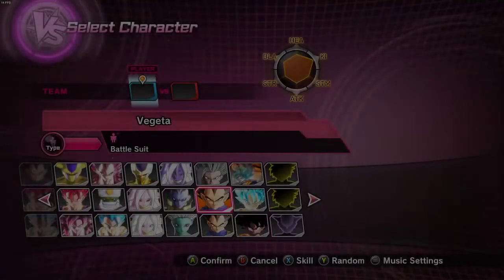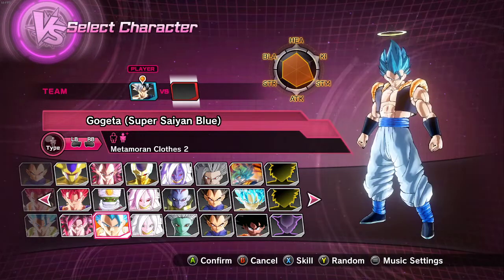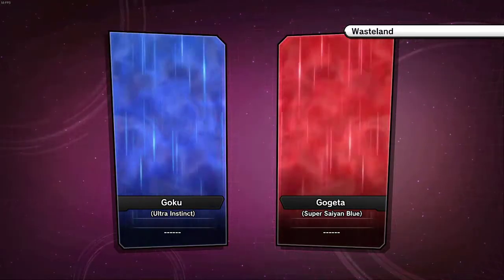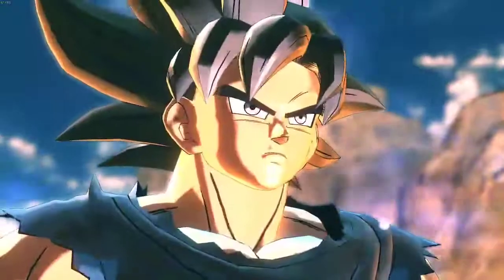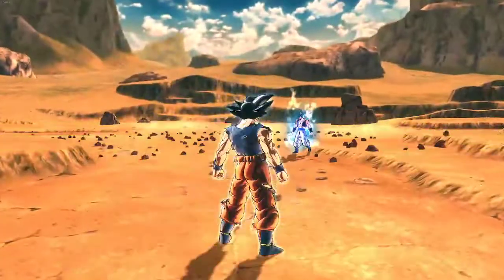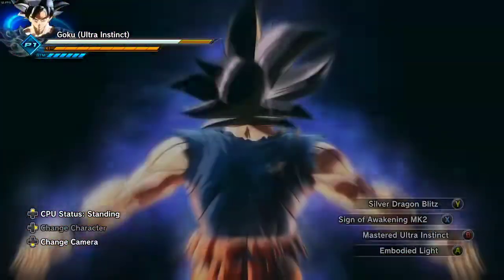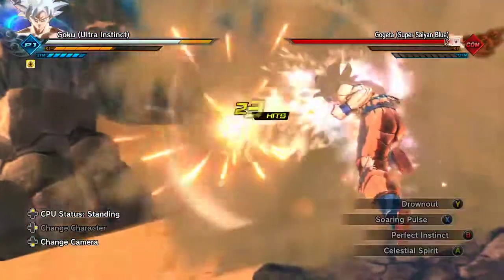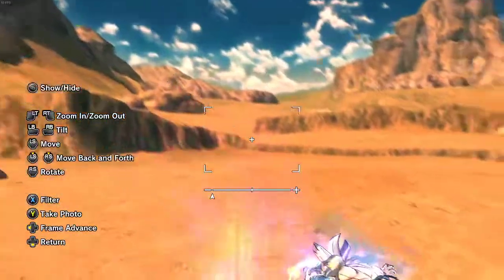Where i've been and what was going on..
Hey everyone, sorry for not really doing this whole youtube thing. I've always wanted to do a comeback and start streaming and start recording videos but yk, life happens.